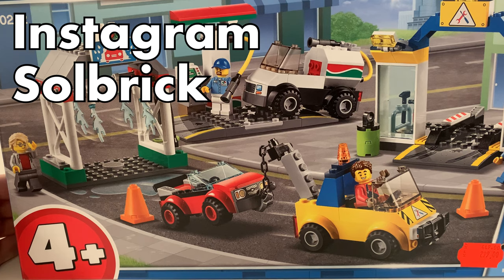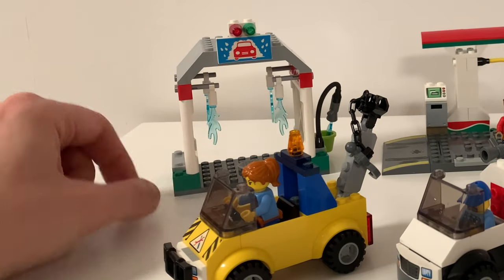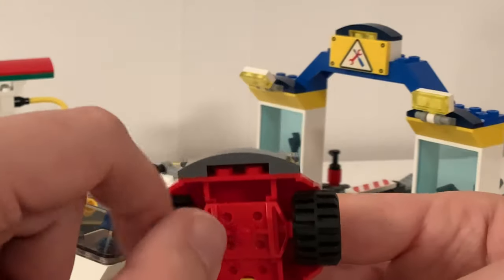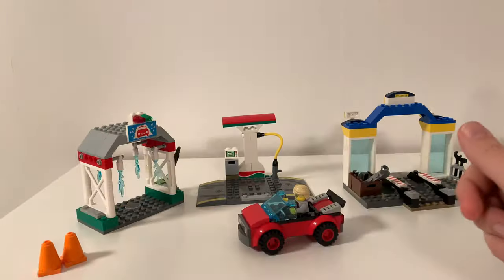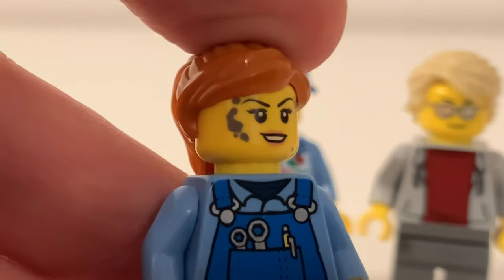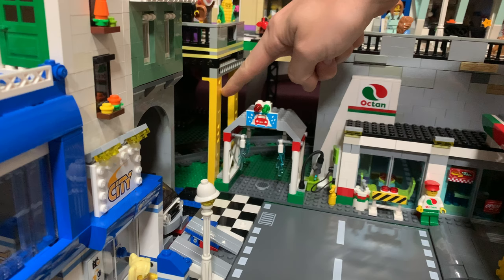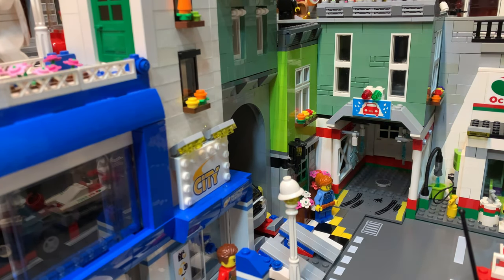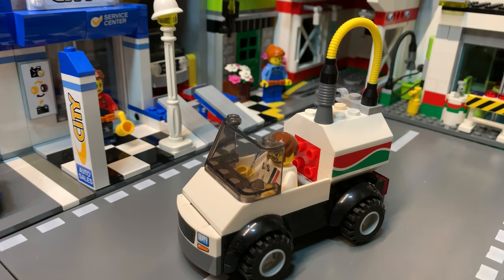Car wash update for LEGO town city moc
Here’s an update for my LEGO city town featuring a new Octan car wash and a residential building! One of my favorite YouTubers is Alex Nunes so be sure to check his LEGO town out!